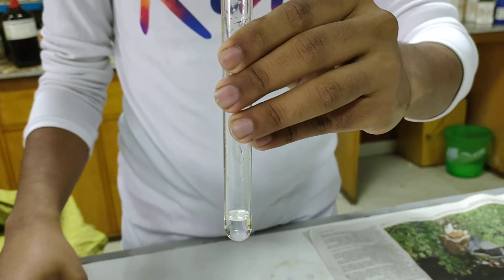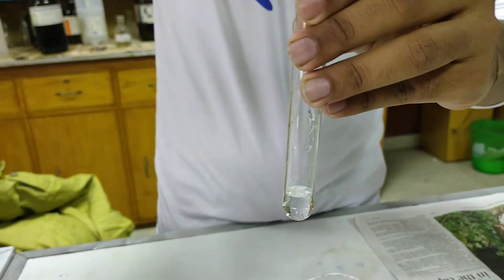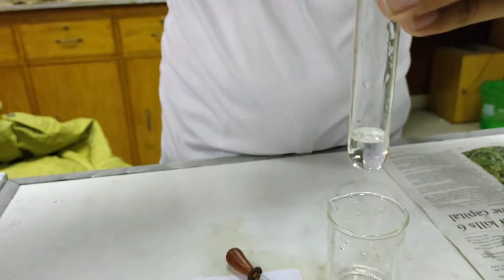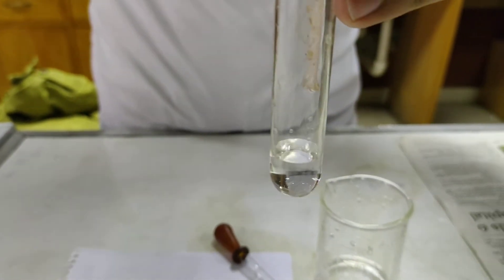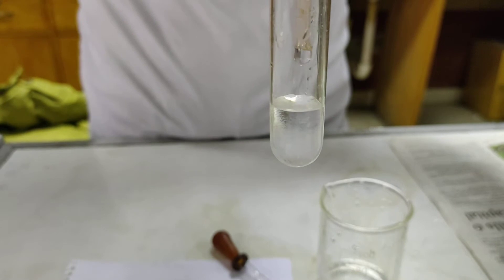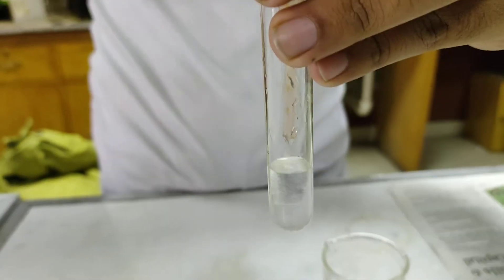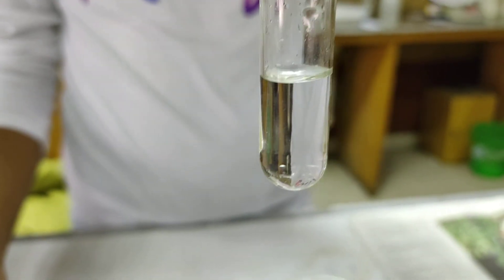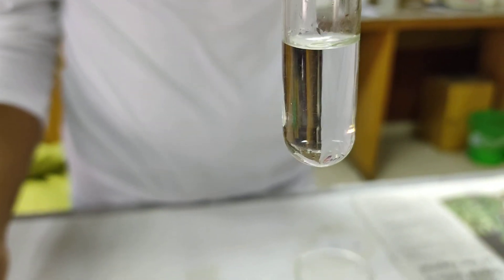Qualitative analysis (identification) of Zinc cation (Zn2+).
Qualitative analysis (identification) of Zinc cation (Zn2+) part 01
Salts are compounds which are formed from the reaction between acids and bases. An inorganic salt is just a salt which has no organic part in its molecular structure. Any salt is composed of two parts – cation and anion. The cation part usually comes from the base and the anion part usually comes from the acid.
Based on solubility characteristics, the common inorganic cations (usually metal in nature) are classified into five groups. Cations of each group is precipitated a common reagent. So, by step-wise addition of those reagents, we can first identify which group the cation belongs to. Then by using specific reagents we can confirm the cation.
The common inorganic cations can be classified into five groups based on solubility characteristics. Cations of each class are precipitated by a specific reagent.

When ammonia (dil./2M) is added to a solution of zinc (Zn2+) ions, white gelatinous precipitate will form.
Excess addition of ammonia will dissolve the precipitate forming a water soluble colourless tetraaminezinc ion.